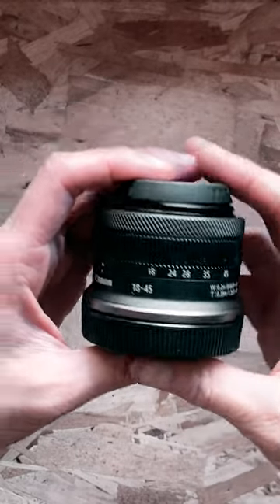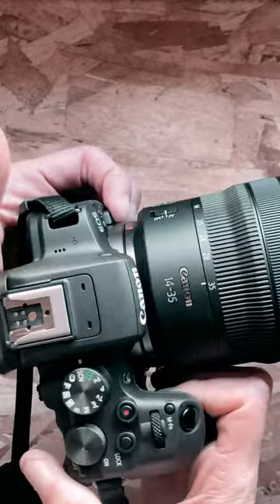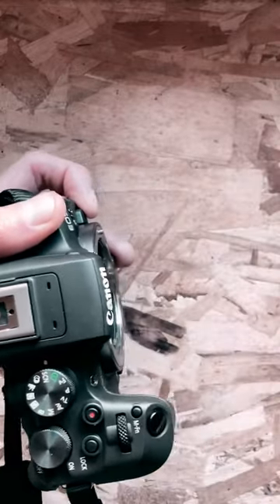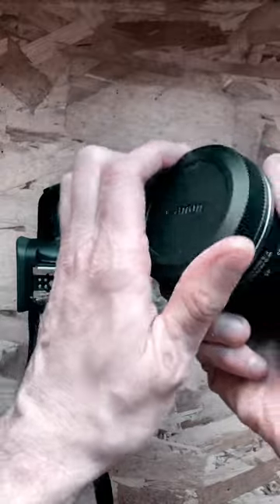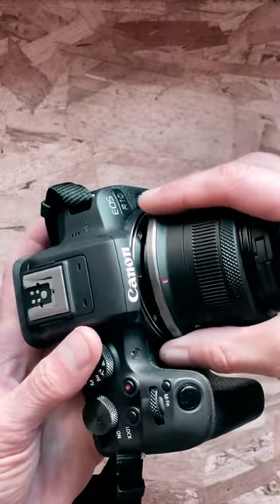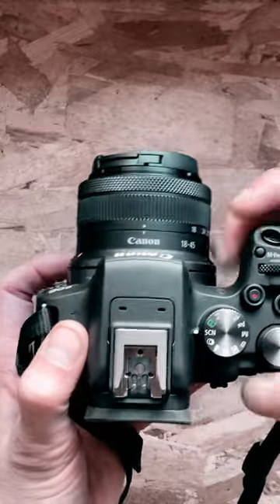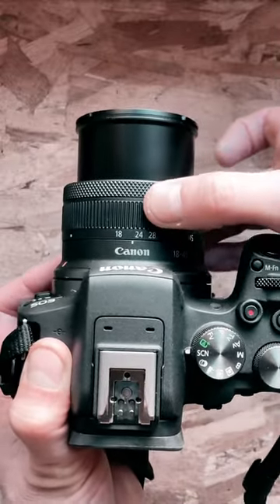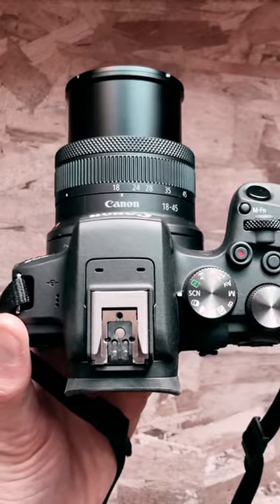Canon 18-45mm lens install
Do it yourself how to install a Canon 18-45mm lens into an R camera